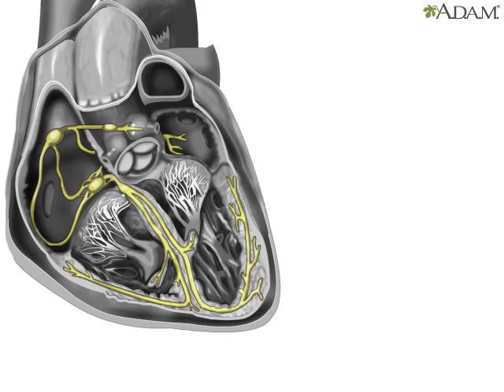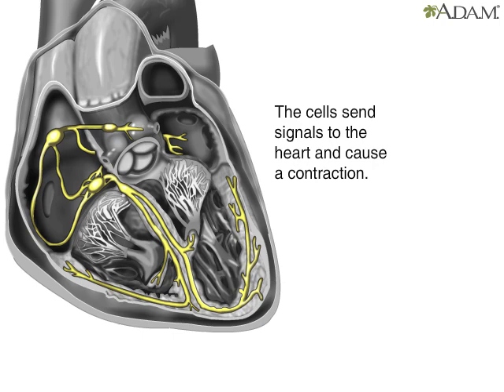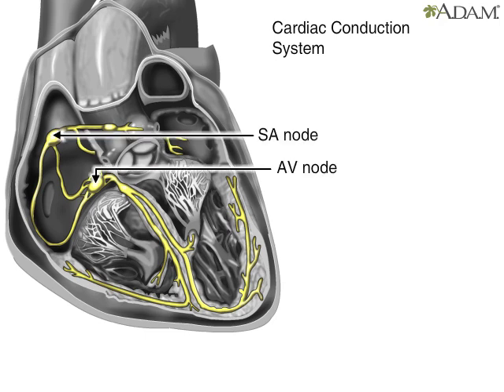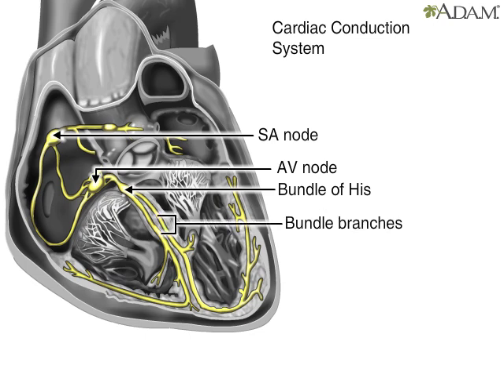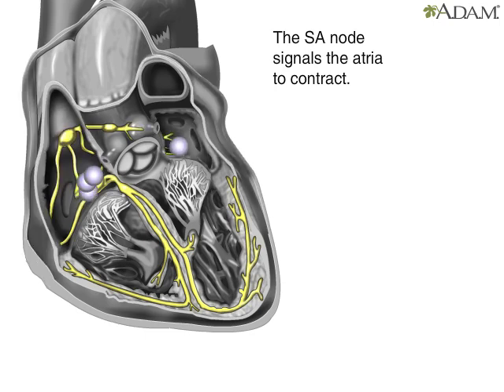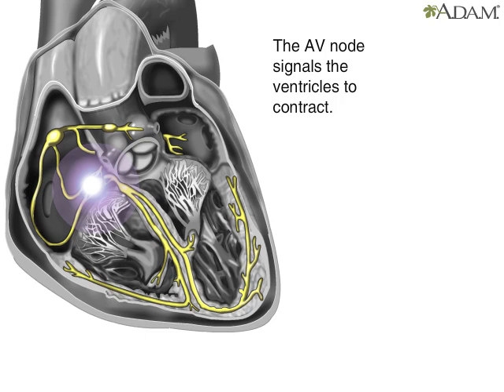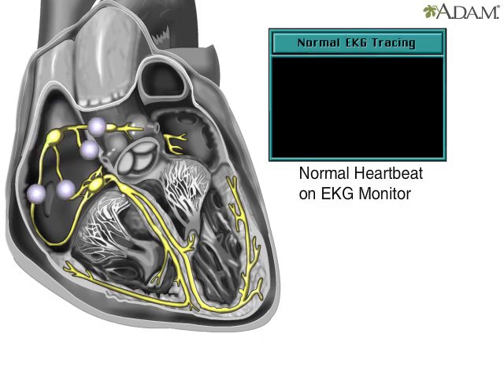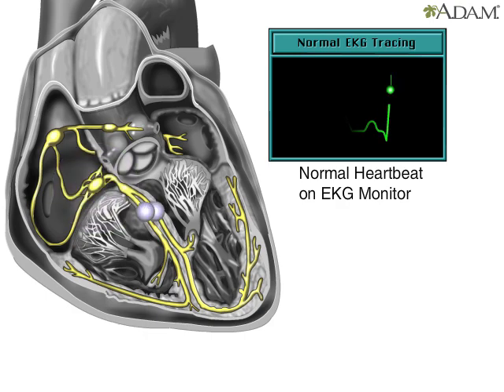Cardiac conduction system || Health Video | MedlinePlus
A network of specialized muscle cells is found in the heart's walls. These muscle cells send signals to the rest of the heart muscle causing a contraction. This group of muscle cells is called the cardiac conduction system.

The main parts of the system are the SA node, AV node, bundle of HIS, bundle branches, and Purkinje fibers.

Let's follow a signal through the contraction process. The SA node starts the sequence by causing the atrial muscles to contract. That's why doctors sometimes call it the anatomical pacemaker.

Next, the signal travels to the AV node, through the bundle of HIS, down the bundle branches, and through the Purkinje fibers, causing the ventricles to contract.

This signal creates an electrical current that can be seen on a graph called an electrocardiogram, or EKG. Doctors use an EKG to see how well the cardiac conduction system works. Any changes on the EKG can mean serious problems.

Review Date 7/7/2020
Updated by: Thomas S. Metkus, MD, Assistant Professor of Medicine and Surgery, Johns Hopkins University School of Medicine, Baltimore, MD. Also reviewed by David Zieve, MD, MHA, Medical Director, Brenda Conaway, Editorial Director, and the A.D.A.M. Editorial team.

Browse the Encyclopedia